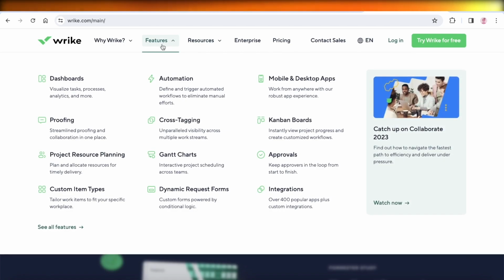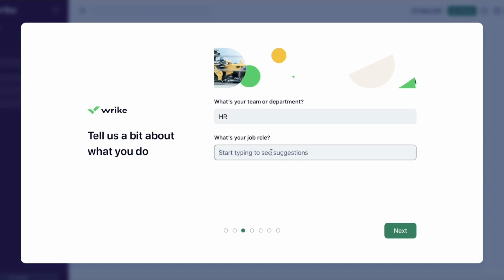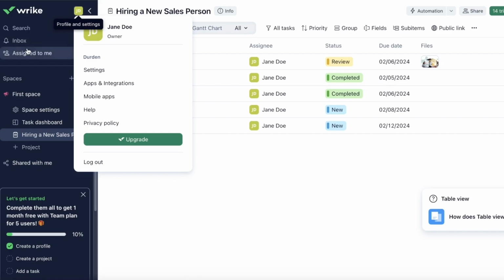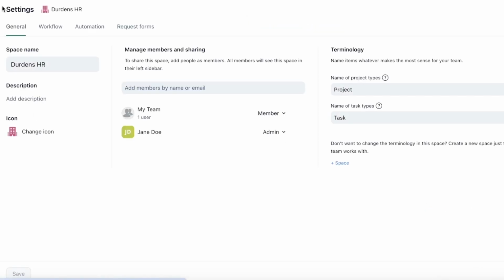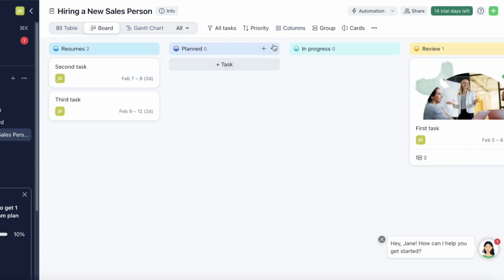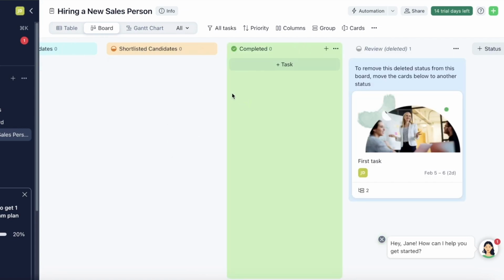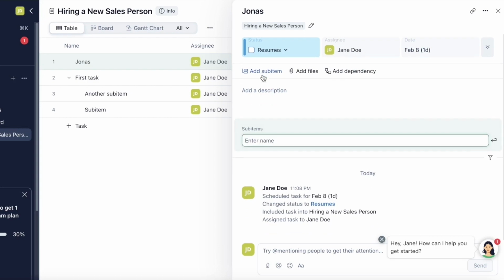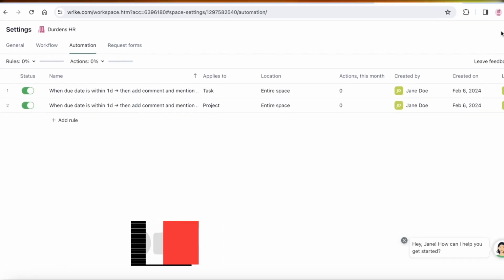Wrike Project Management Tutorial for Beginners - Full Guide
In this video I show you Wrike Project Management Tutorial for Beginners. This video will cover everything that you need to know and help you get started with this software.